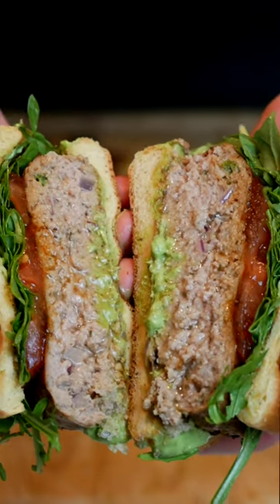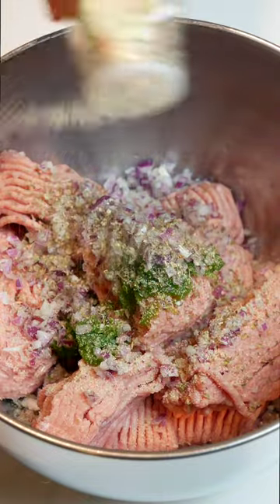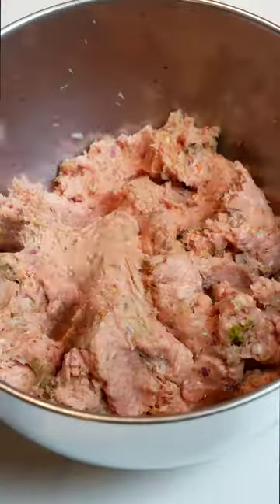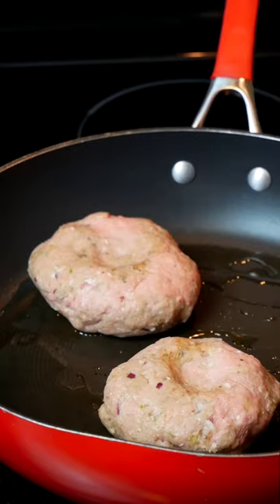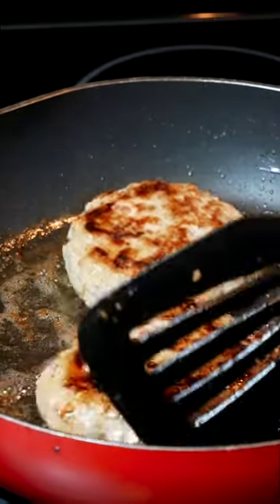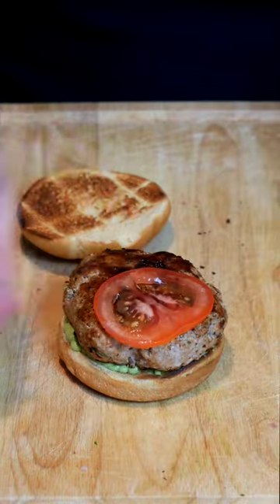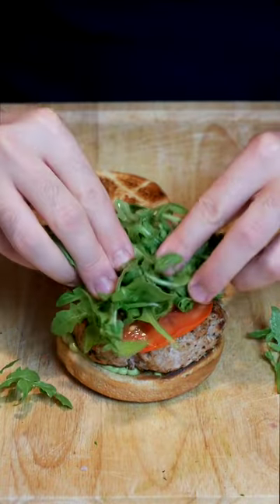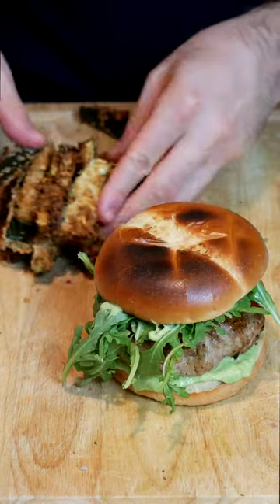How to make juicy Turkey Burgers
Easiest way to make turkey burgers at home!